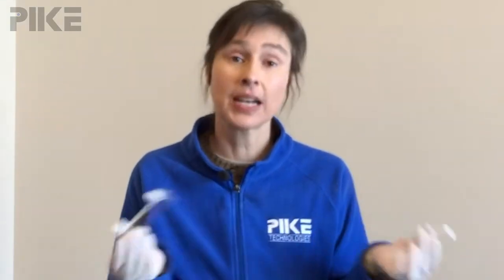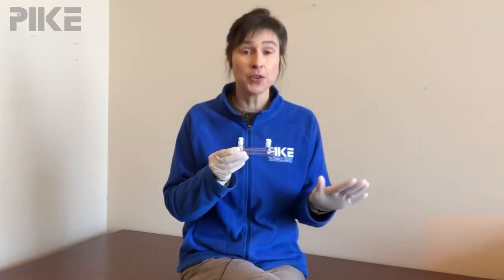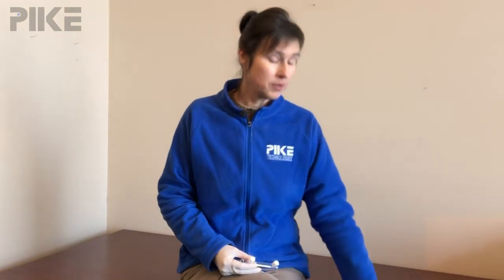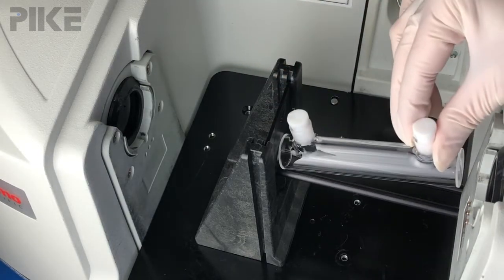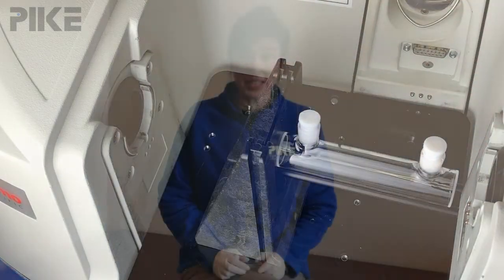Making measurements with a cylindrical quartz cell